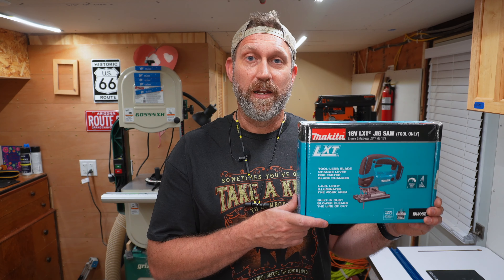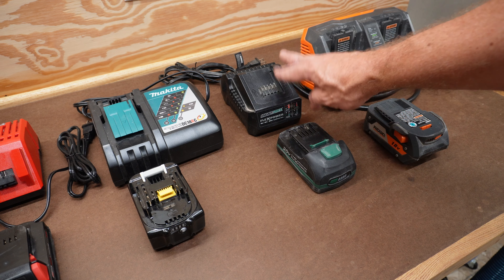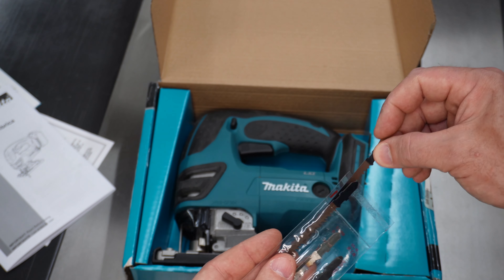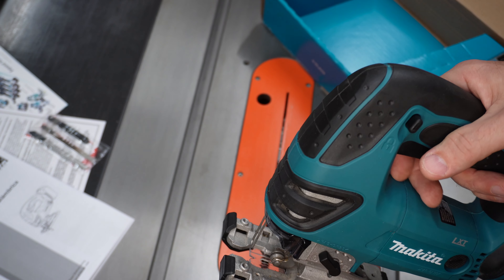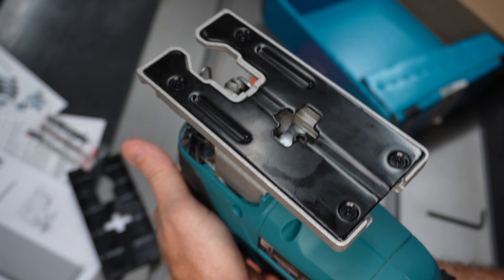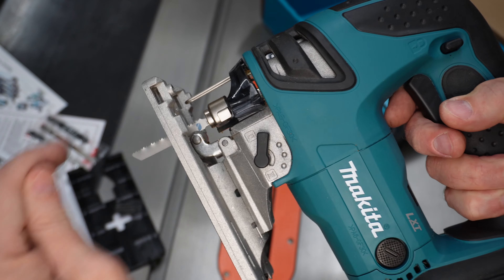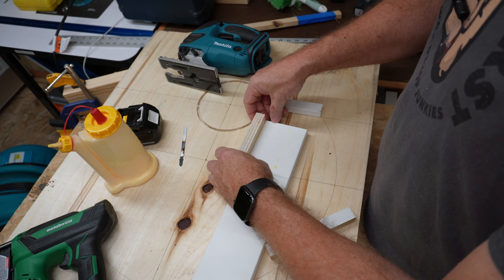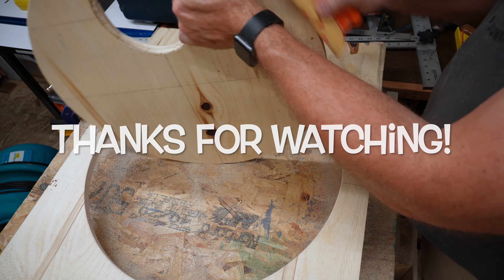Makita Jigsaw 18V Cordless XVJ03Z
This video is a Makita 18v Cordless Jigsaw's Review and unboxing of the Makita XVJ03Z 18v LXT Lithium-Ion Cordless Jig Saw. I discuss some of the differences between the Makita brushless jigsaw and the Makita jigsaw that is not brushless. I demonstrate how to change a jigsaw blade, the features of this Makita cordless jigsaw. And I show you how to make a circle cutting jig with the Makita 18v cordless jigsaw.

Makita XVJ03Z Cordless Jigsaw
*Amazon CA*
*Amazon UK*

Pica-Dry Mechanical Pencil

Center Hole Punch

Bosch Cordless Drill/Driver Set

Glu-Bot Glue Bottle

Metabo 23 Gauge Pin Nailer

Soft Sanders Contoured Sanding Blocks

**CHAPTERS**
00:00 Intro
00:30 Selecting the Right Jigsaw
01:40 Pro Tip!
02:12 Batteries and Chargers
02:40 Unboxing the Makita XVJ03Z Cordless Jigsaw
05:24 First Impressions
05:48 Features of the Makita Cordless Jigsaw
12:07 Measuring and Marking the Circle
13:02 Making a Circle Cutting Jig
14:17 Cutting a Circle with the Jigsaw
15:03 Amazon’s Price Was $50 Cheaper than HD

God bless!